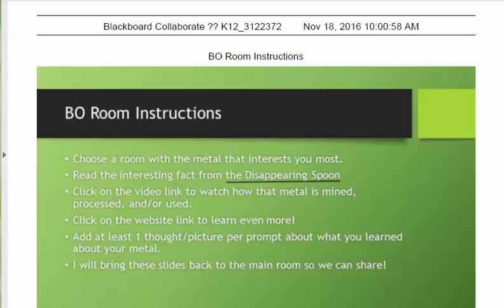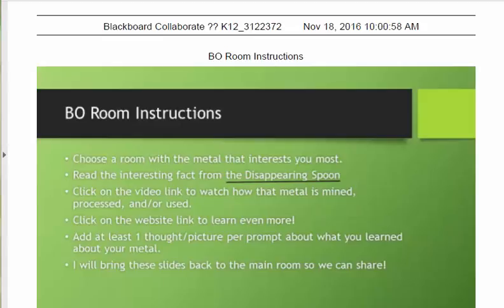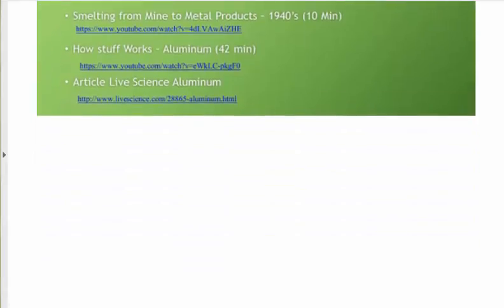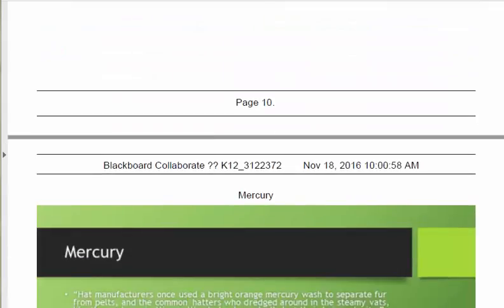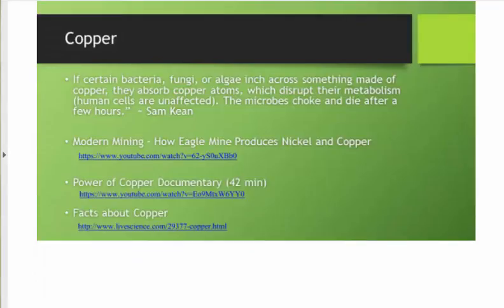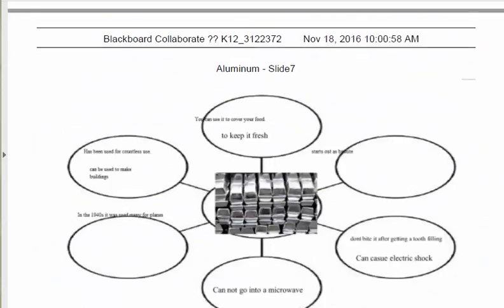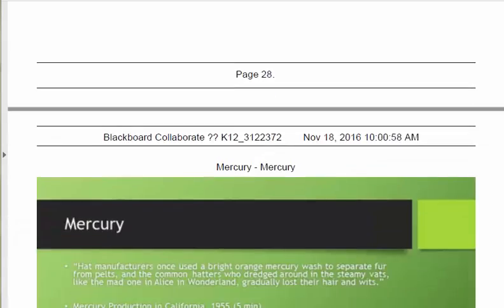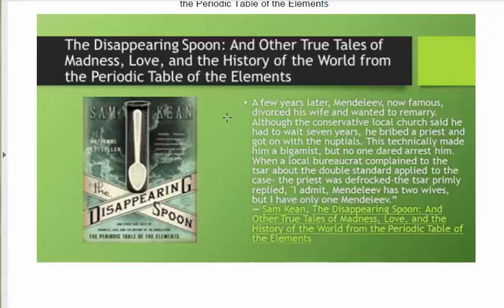Nicole's Book Share